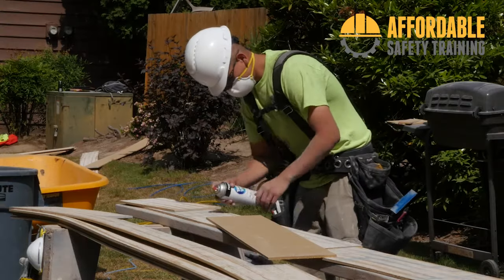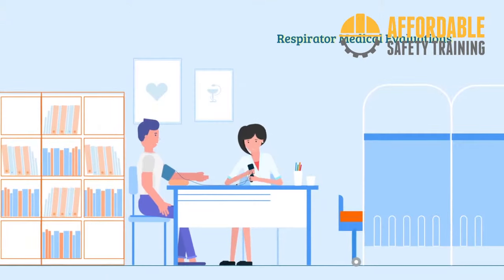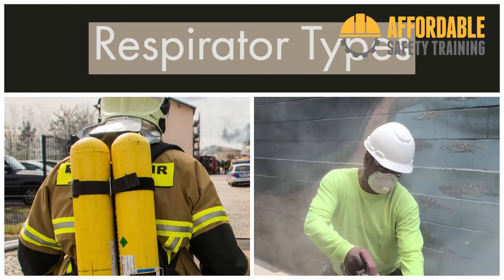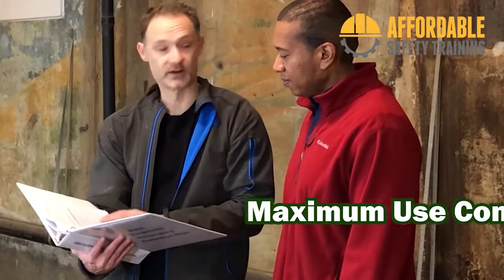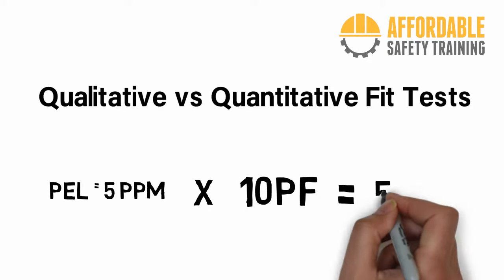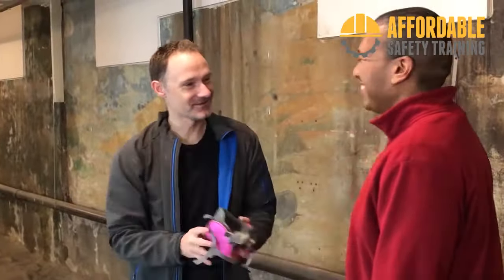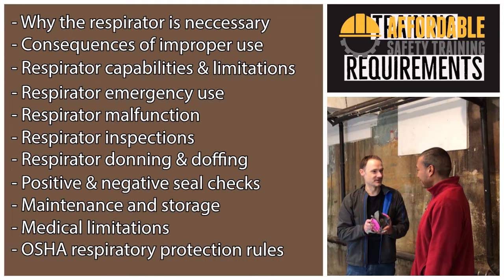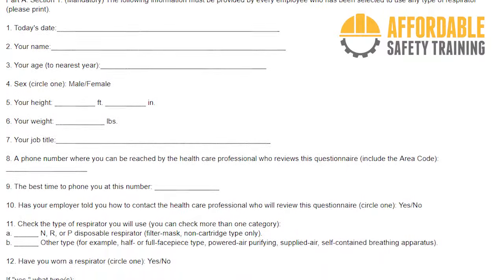Respiratory Protection Safety Training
Workers who are required to wear respirators must be trained on the work area respiratory hazards, and the procedures, equipment, and techniques necessary to protect themselves. This video covers the OSHA requirements for respiratory protection, and the proper use of respirators in the workplace.

Respirator Safety Video Index

0:36 - Introduction
1:29 - The Importance of Engineering Controls
2:39 - Employer Requirements for Respirators
3:08 - Employee Requirements for Respirators
3:33 - Identifying Atmospheric Contaminants
4:13 - Engineering Control Methods
4:45 - Respirator Medical Evaluations
5:15 - Written Respiratory Protection Plan
5:49 - Voluntary Use of Respirators
6:11 - Basic Respirator Principles
6:22 - Types of Respirators
7:58 - Assigned Protection Factors
8:37 - Maximum Use Concentrations
9:38 - Respirator Ratings
10:40 - Respirator Cartridges
11:48 - Respirator Fit Tests
13:53 - IDLH Atmospheres
15:37 - Respirator Training
16:22 - Respirator Selection
16:43 - Respirator Inspection
17:41 - Respirator Seal Checks
18:53 - Breakthrough and Emergency Evacuations
19:44 - Cleaning Respirators
20:36 - Respirator Storage
20:56 - Respirator Maintenance
21:20 - Summary